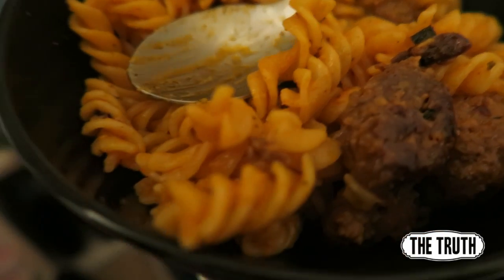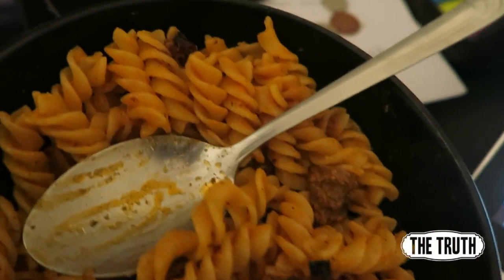Time for a Cut?? | You Can't Always Win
So this is the start of my Aesthetic, Athletic, Strong AF, Gainzville train journey to GLORY!! haha.. Leg Workout and Pull Workout!

COMPETITION PREP:
UKBFF | WBFF | NPC | Miami Pro